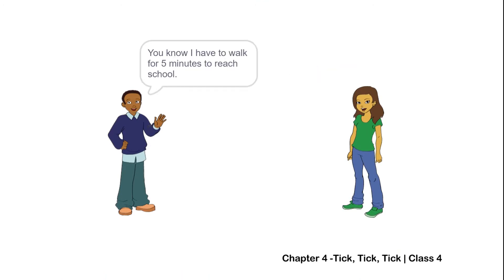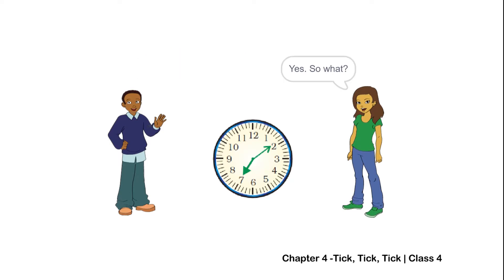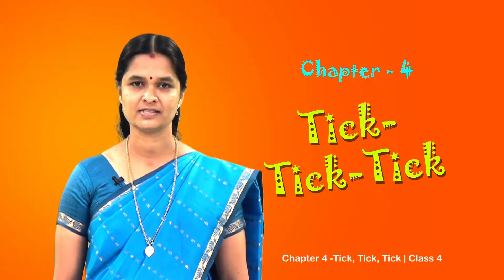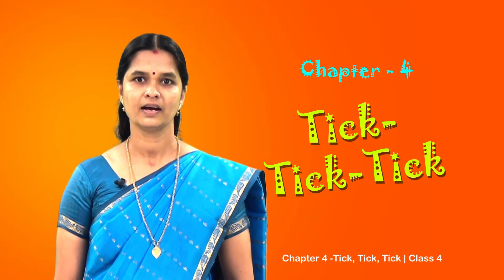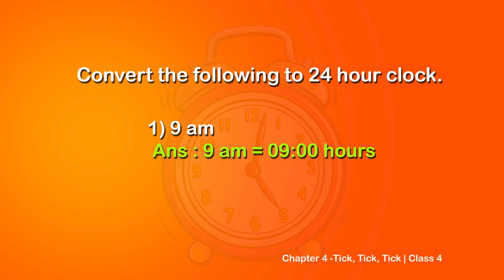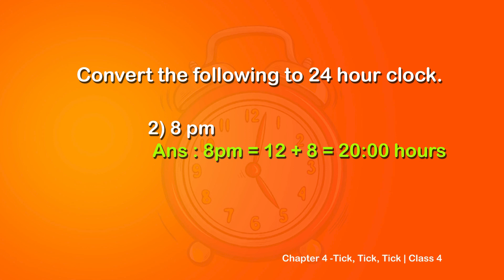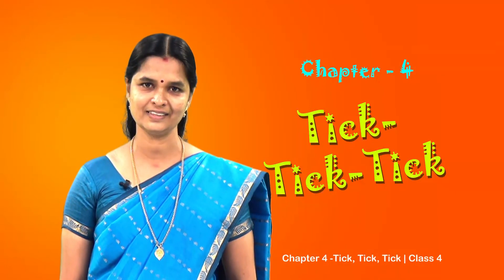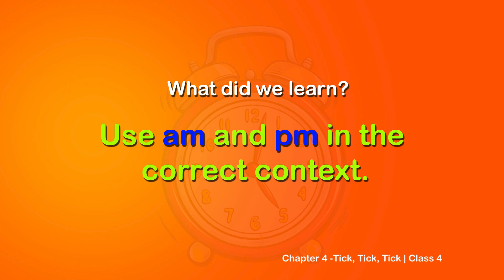Maths Class IV Unit 4 Tik tik tik park 1